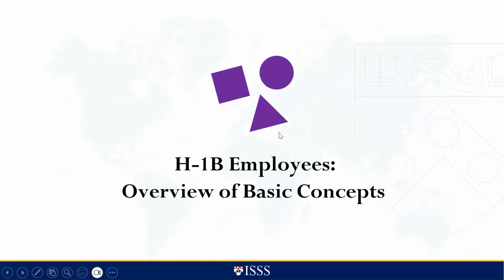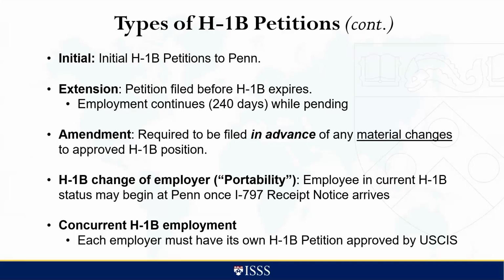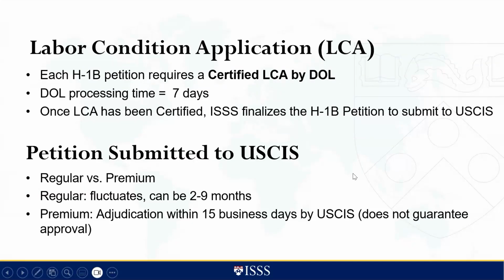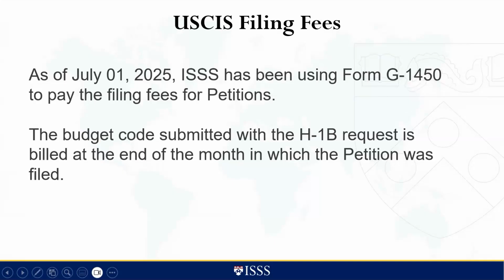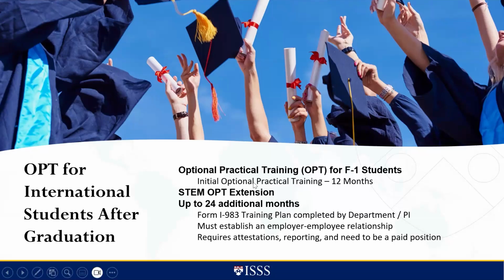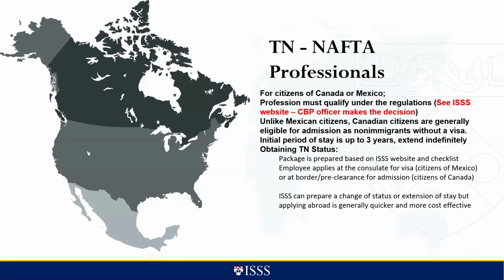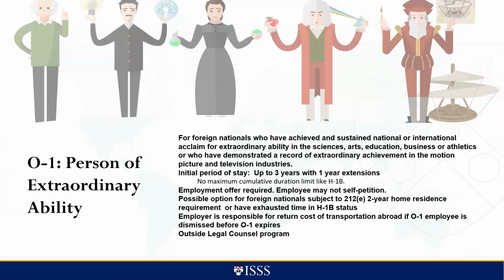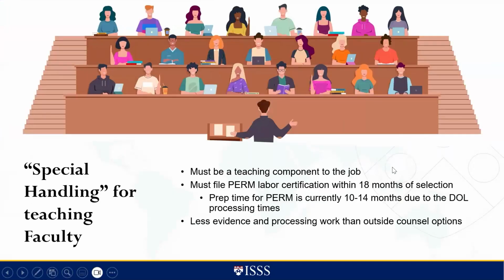Overview of Hiring H-1B Employees & Trilby Info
This recorded workshop provides a comprehensive overview of hiring foreign nationals at Penn under the H-1B Specialty Occupation Worker status. Topics include eligibility requirements, application processes and compliance considerations.